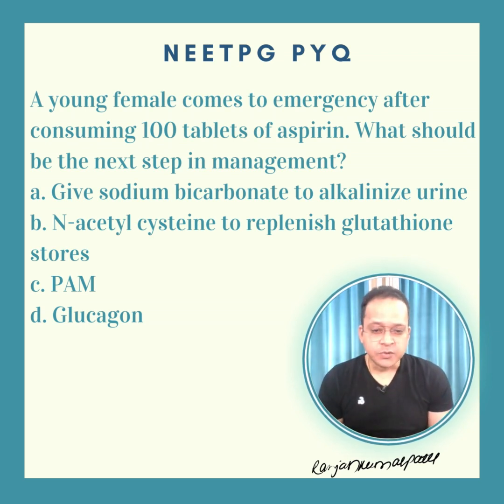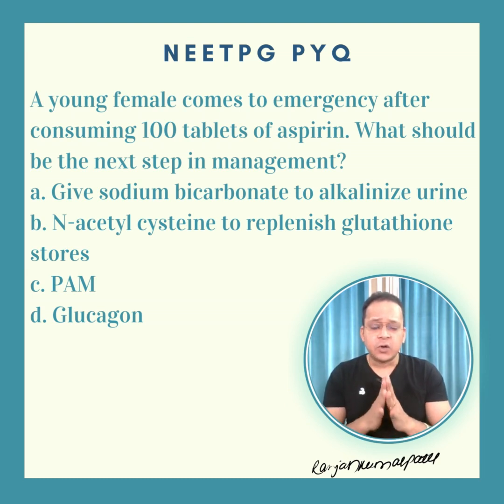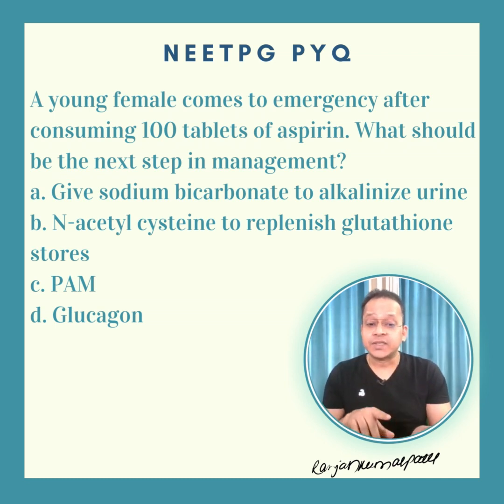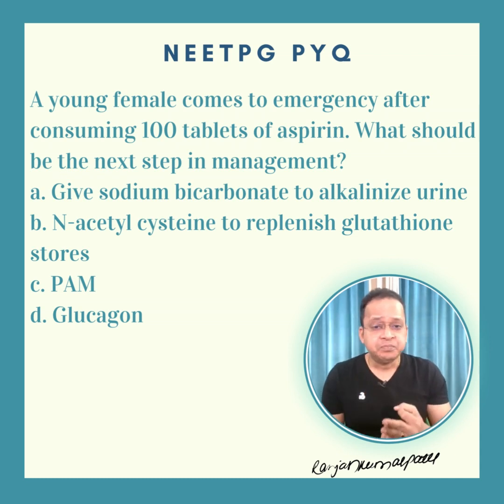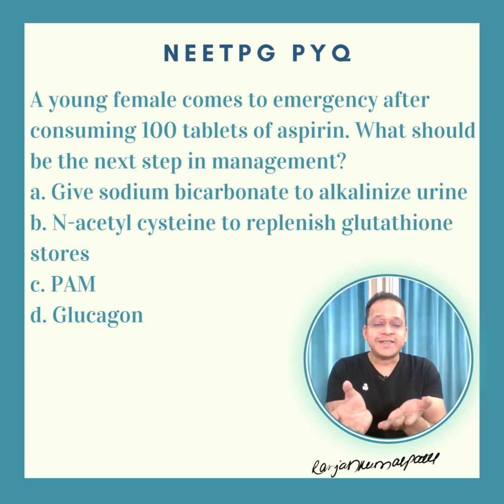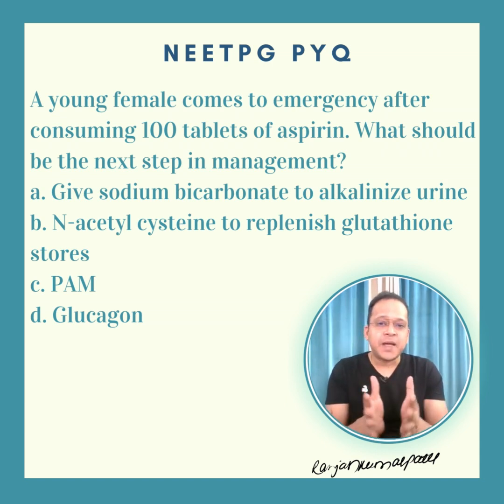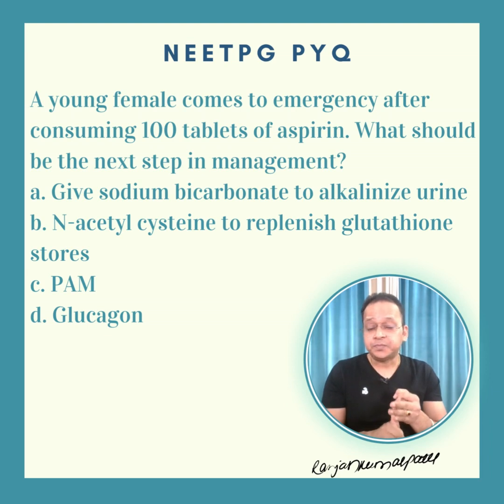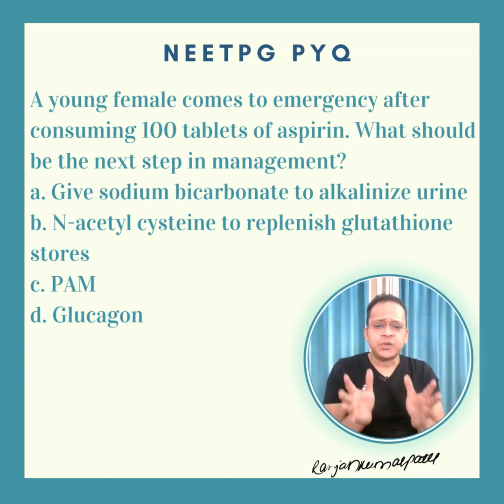PYQ Shot for today!